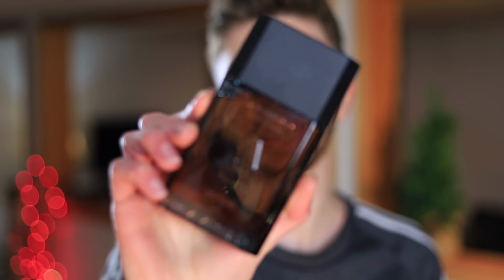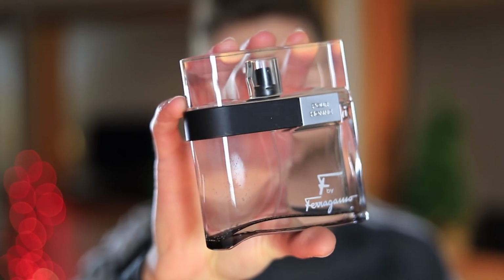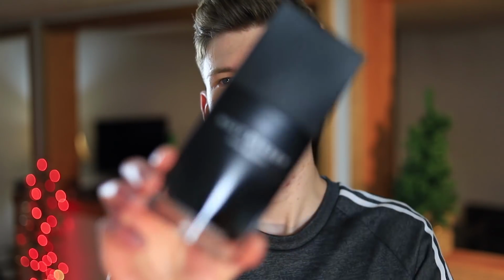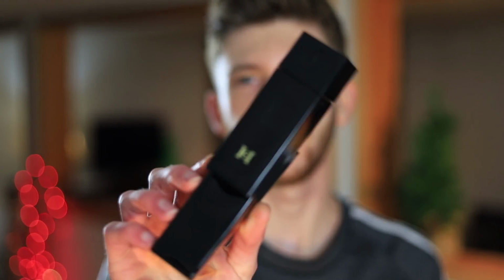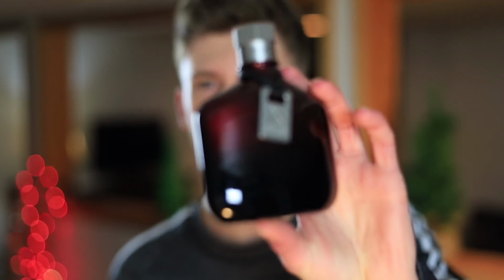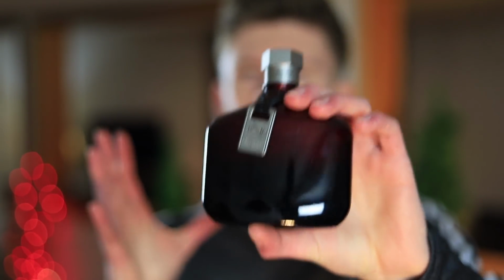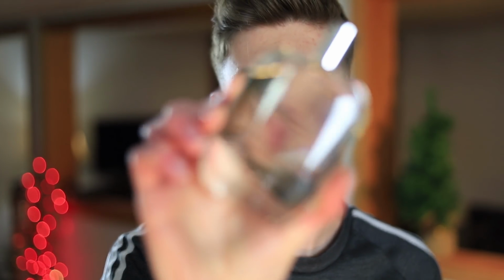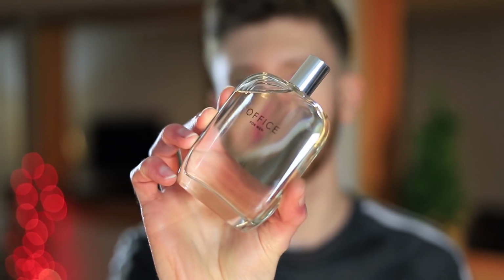FRAGRANCE ONE OFFICE FOR MEN, CH BAD BOY, F BLACK | WEEKLY FRAGRANCE ROTATION #35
--- FRAGRANCE ACCESSORIES ---
5ml Bottles
10ml Bottles
Decant Organizer
Sticky Labels
Label Maker
Fragrance Diffuser
Essential Oils & Diffuser Bundle
Pure Essential Oils